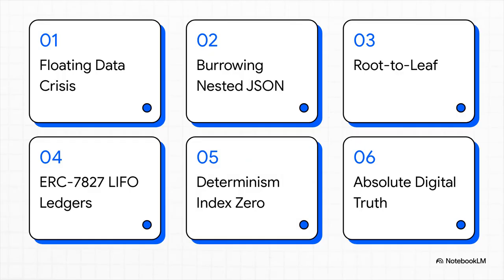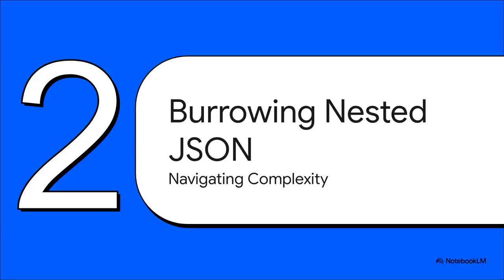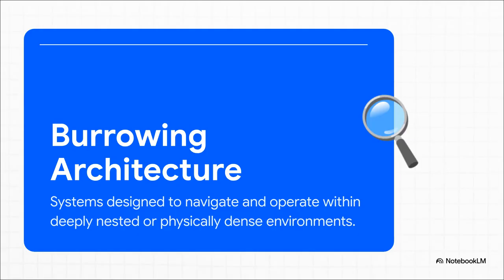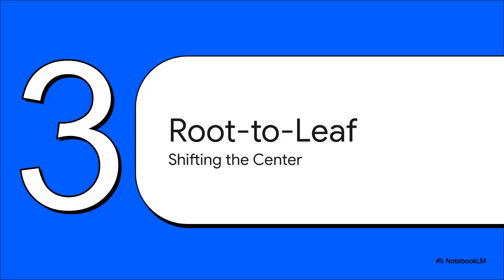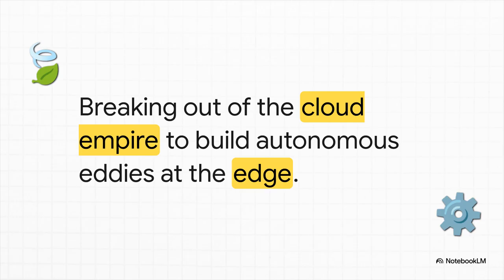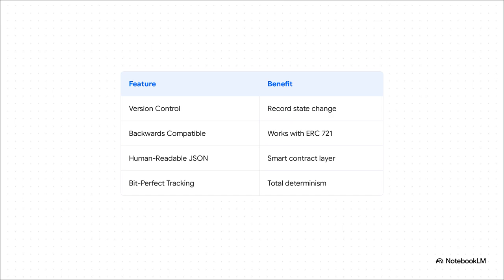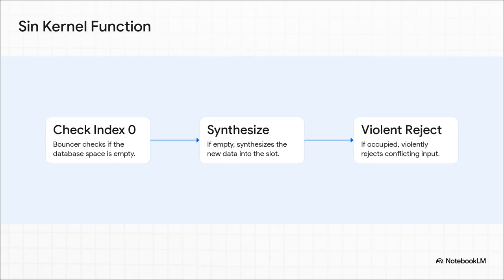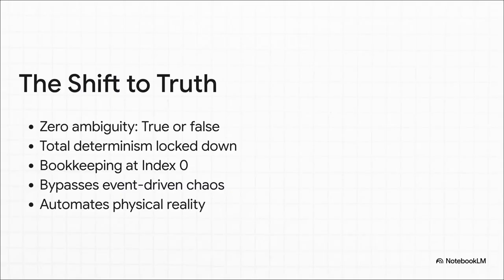220 | LIFO Ledgers Digital Truth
Caveat emptor! 🔱

214 - LIFO Ledgers and Digital Truth

In this session, we analyze the "LIFO Ledger"—a radical approach to record-keeping that prioritizes the most recent "Record of Sweat." We explore how the stack-based logic of "Last-In, First-Out" provides a clearer path to "Digital Truth" than traditional, linear databases. By focusing on the "Top of the Stack," we maintain a high-fidelity connection to the present act of authorship. This is the forty-third act of the "Phase V: Agentic Publishing House."

The discussion deconstructs the "Historical Miasma" of traditional ledgers. We argue that as data piles up, the causal chain becomes obscured by the weight of its own history. A "LIFO Ledger" solves this by ensuring that the current state is always the most accessible and auditable. This is the "Deterministic Strike" of temporal organization, preventing the "Wood Chipper" of time from grinding away context. By auditing the history of data structures, we reveal the path toward "Substrate Sync" at scale.

We further examine the "Metabolic Efficiency" of LIFO structures. By minimizing the search space for the latest decision, we reduce the computational cost of verifying the record of sweat. We look at "SeedTree DB" and other LIFO primitives as the building blocks for a new, sovereign distribution model where truth is not found in the depths of an archive, but at the edge of execution. The LIFO ledger is the instrument that allows the pilot to steer the swarm through the "Metadata Miasma" with bit-perfect orientation.

The session concludes by mapping "LIFO Ledgers" to the "Sovereign Publisher" pivot. We argue that to survive the "1689 Breach," we must stop building "Graveyards of Data" and start building "Living Stacks of Intent." The LIFO ledger is the instrument for this transition, ensuring that every digital record is a bit-perfect reflection of the author's most recent will.

📋 CHAPTERS:
00:00 - LIFO Ledgers and Digital Truth: The Power of the Stack
01:45 - Record of Sweat: Prioritizing the Latest Intent
03:20 - Deconstructing the Historical Miasma of Databases
05:00 - Temporal Organization as a Deterministic Strike
06:35 - Metabolic Efficiency and the Search for Truth
08:10 - SeedTree DB: LIFO Primitives for Sovereignty
09:45 - From Graveyards of Data to Living Stacks of Intent
11:15 - Finality: Anchoring the Most Recent Will

🔱 CLINICAL METRICS:
- Uniqueness: 10
- Substrate Precision: 9
- Metabolic Resonance: 10
- Actionable Utility: 10